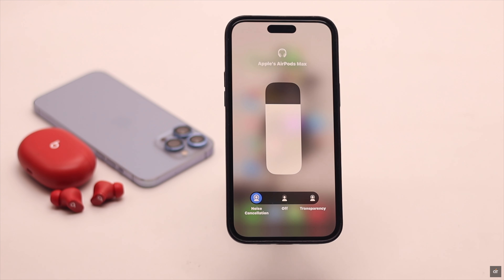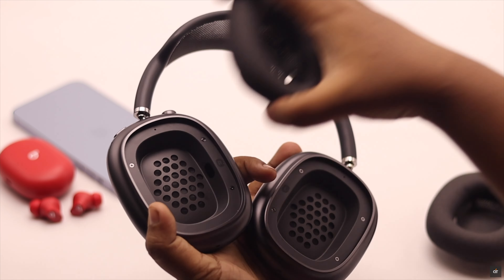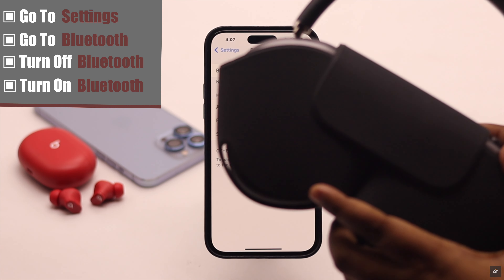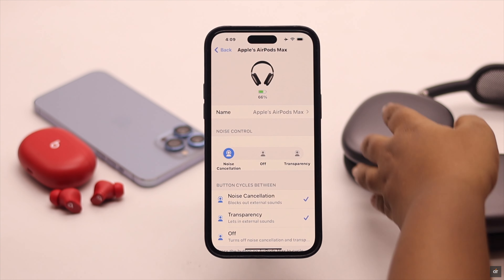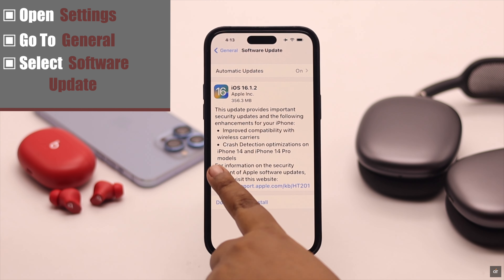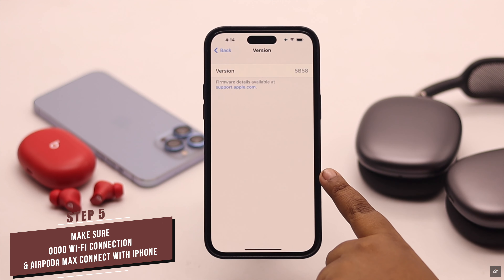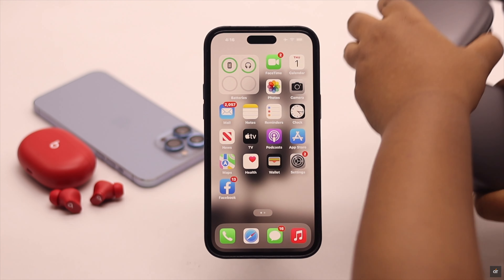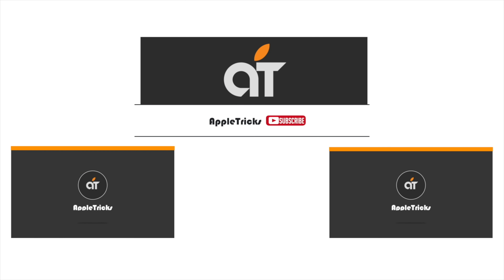AirPods Max Active Noise Cancelling Not Working? How to Fix! (ANC)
Can’t turn on Noise Cancellation/Transparency Mode on AirPods Max or the ANC is greyed out? In this video, we will show you how to fix the Active Noise Cancellation Not working problem on AirPods Max easily.

0:00 Intro
0:24 Make Sure
0:41 First Way (Restart AirPods Max)
1:17 Second Way (Turn Off Automatic Head Detection)
1:37 Third Way (Change Orientation)
1:57 Fourth Way (Update Software)
3:08 Fifth Way (Reset AirPods Max)